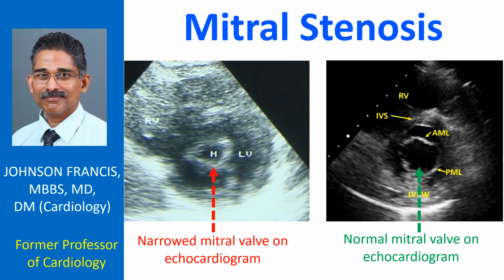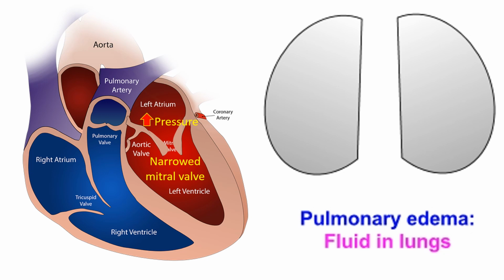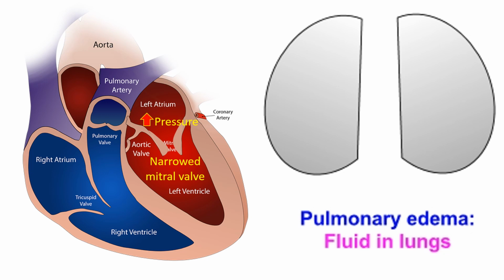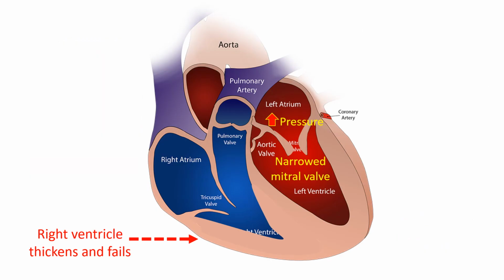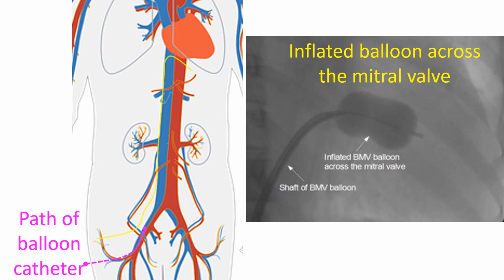Mitral Stenosis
Mitral stenosis is narrowing of the mitral valve between left upper and lower chambers of the heart. The commonest cause of mitral stenosis is rheumatic fever. Congenital MS occurs in a very small group and other causes are extremely rare. Hence if MS is documented, especially in the developing countries, it is most often of rheumatic etiology. Mitral stenosis can be documented well by echocardiogram, ultrasound imaging of the heart, as seen in the picture.

As the mitral valve becomes narrow, the pressure in the left atrium and consequently that in the pulmonary veins and capillaries rise. When the pulmonary capillary pressure reaches above 25 mm Hg, there is a chance for transudation of fluid into pulmonary alveoli. This is known as pulmonary edema and causes severe breathlessness. To begin with this occurs only during exercise while later on when the severity of mitral stenosis increases, this can occur at rest as well. Usually this occurs when the mitral valve area has gone below 1 sq cm. Hence a valve area less than 1 sq cm constitutes critical mitral stenosis. When the pulmonary capillary pressure is chronically elevated, it leads to reactive pulmonary arterial hypertension and right ventricular failure as a consequence.

The modern treatment of mitral stenosis is balloon mitral valvotomy if the valve is pliable and non-calcified. It is a non-surgical treatment done from the cardiac catheterization laboratory. The valve is enlarged by a balloon indroduced under X-ray guidance through a nick in the groin. The balloon catheter moves through the femoral vein in the groin, through the inferior vena cava, into the right atrium. Then it reaches the left atrium and left ventricle through a puncture made in the inter atrial septum. When the deflated balloon is across the mitral valve, it is inflated and then quickly deflated, relieving the obtstruction to mitral valve.

If the valve is calcified, attempts of balloon valvotomy may sometimes result in severe mitral regurgitation due to leaflet tear. This mandates urgent valve replacement. Hence elective mitral valve replacement is often resorted to in calcific mitral stenosis. If the mitral valve is replaced by a mechanical prosthetic valve, lifelong anticoagulation with regular monitoring of clotting function with prothrombin time estimation is needed.